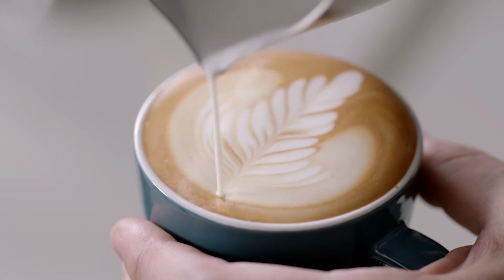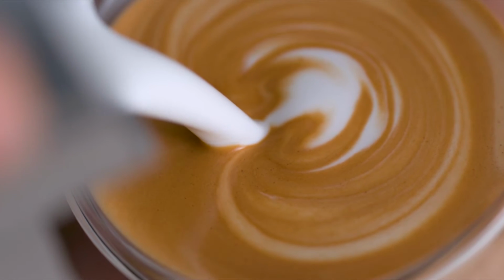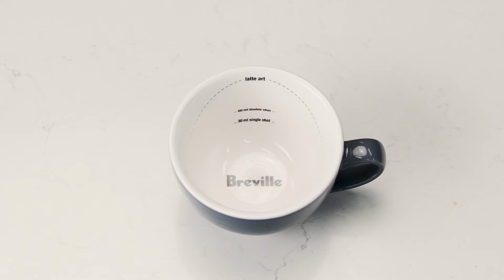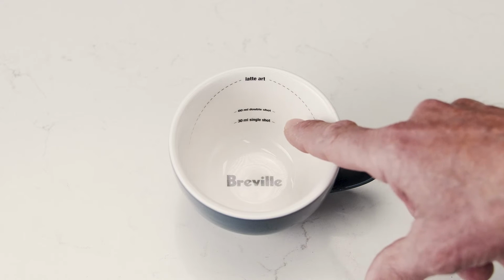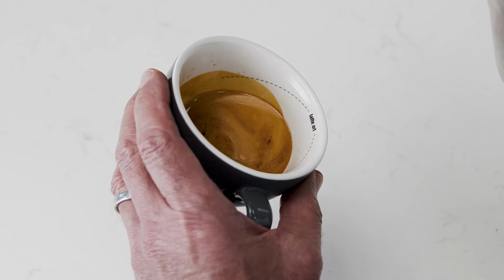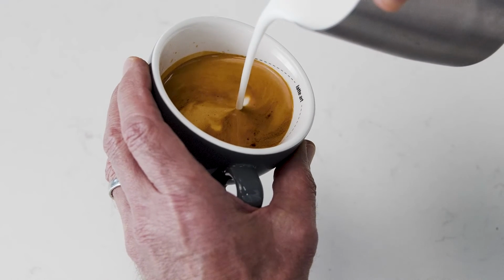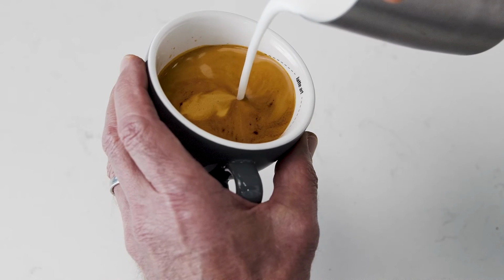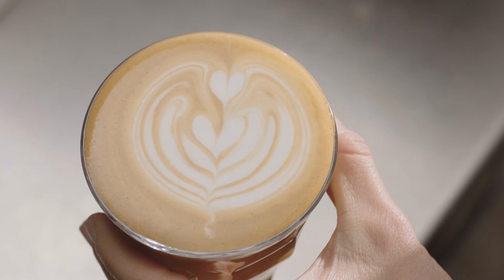The Barista Pro™ | An introduction to latte art: mastering the basics | Breville USA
Join Leo Schmidt, an expert barista from Mecca Coffee, as she takes you on the journey of latte art.

Perfect latte art requires three key components: a balanced espresso extraction, perfectly textured milk and a lot of practice. Follow this guide and discover a few fundamental steps that will begin your journey to becoming a latte art expert.

Feel like you have mastered the Dot? Find out how to create the iconic Heart design
You can also find out how to manually texture milk with the Barista Pro™ by watching this video